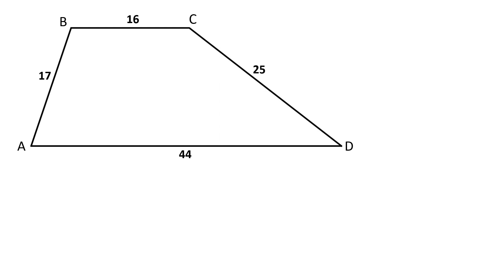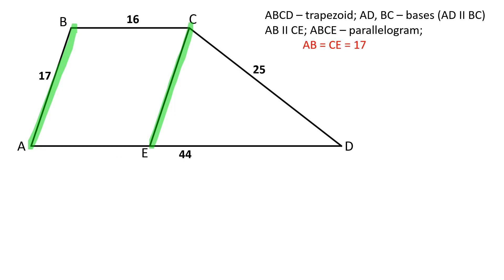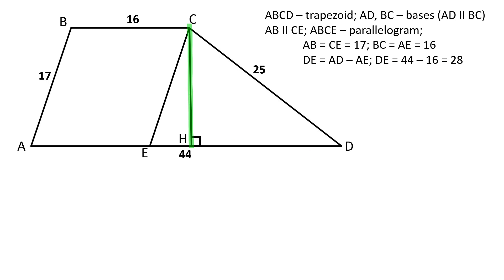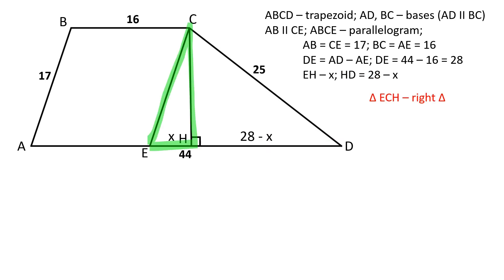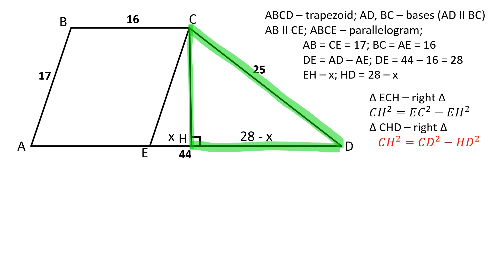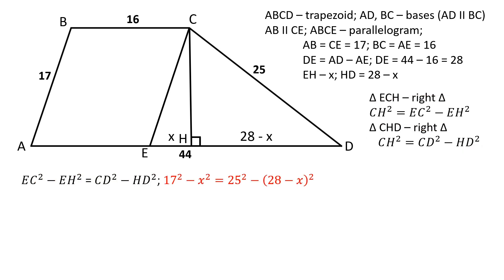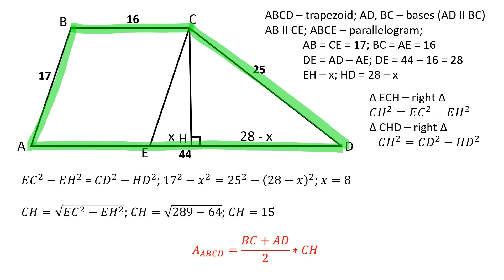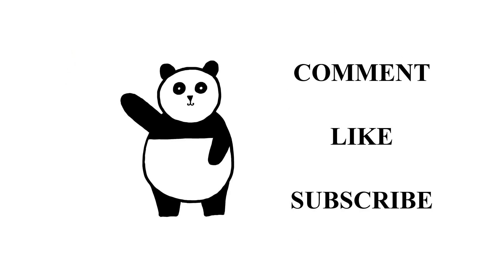Calculate the Area of the Trapezoid. Geometry video.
Find the area of the given trapezoid with me, step-by-step instruction.

In-depth derivation of the x segment equation:
17^2−𝑥^2=25^2−(28−𝑥)^2
17^2−𝑥^2=25^2−(28^2−56𝑥+𝑥^2 )
289−𝑥^2=625−784+56𝑥−𝑥^2
56𝑥=784−625+289
56𝑥=448
𝑥=8